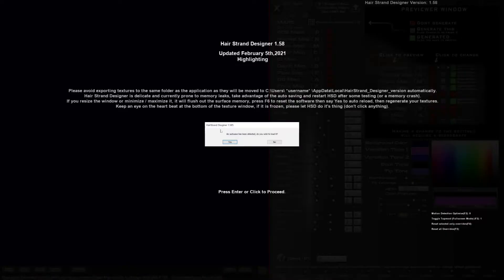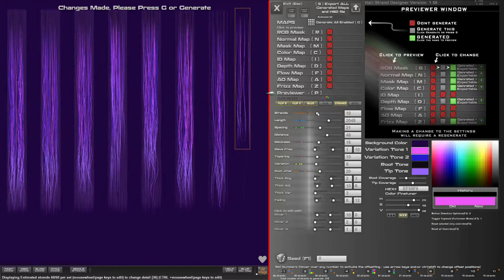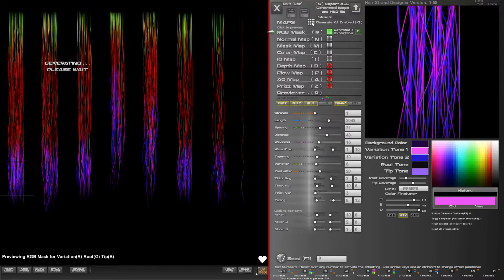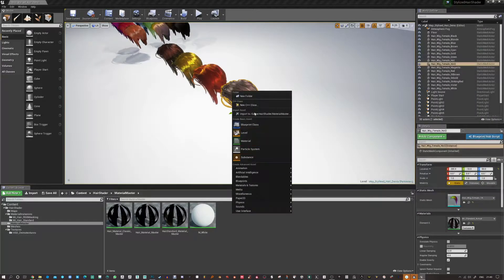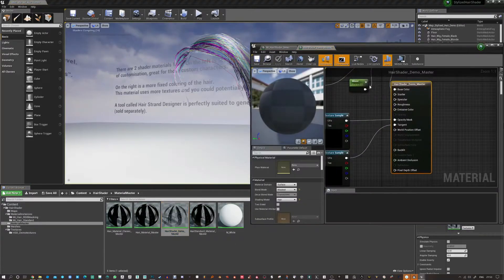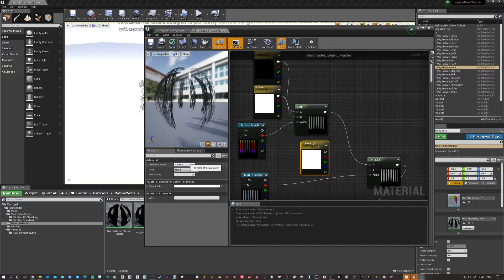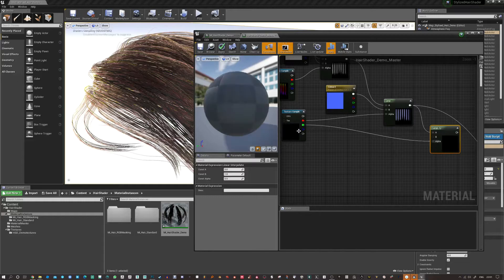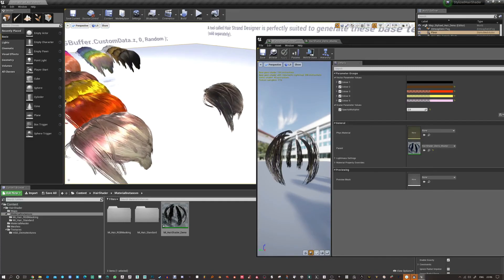Hair Strand Designer and an Intro to Unreal Engine Material Graph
Using Lerps to introduce more colours via the ID map.